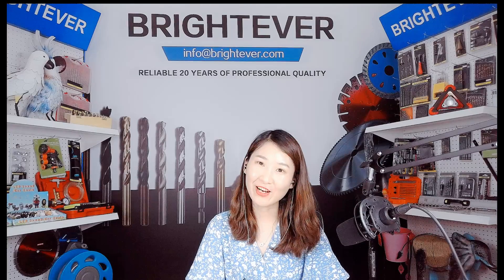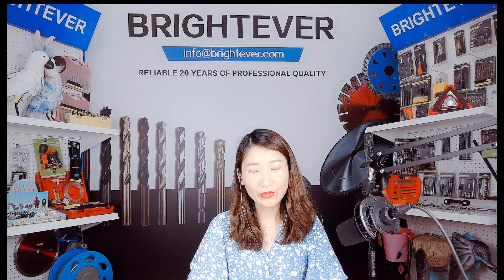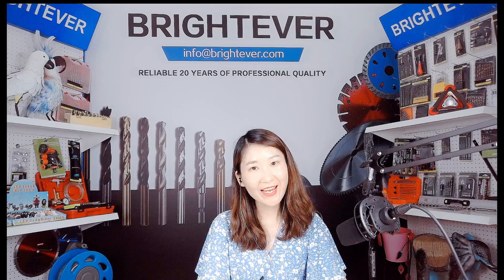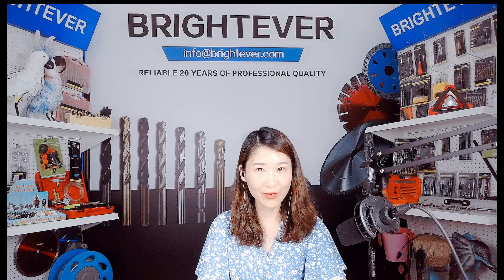[Canton Fair-Brightever] Bicycle Light set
We are attending the 2020 127th Online Canton Fair, please come visit us if you are interested in this or lot of other products